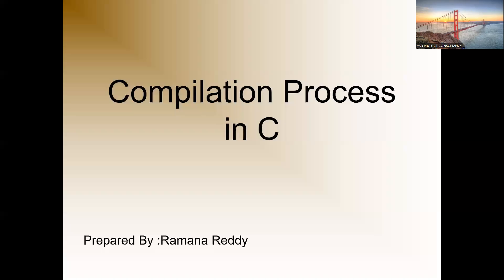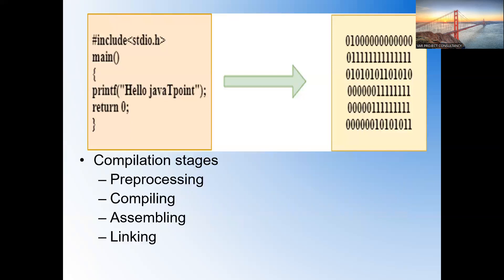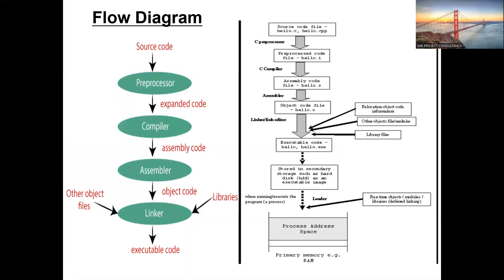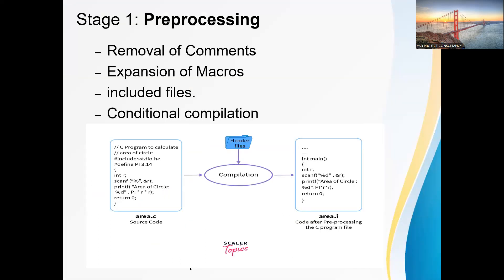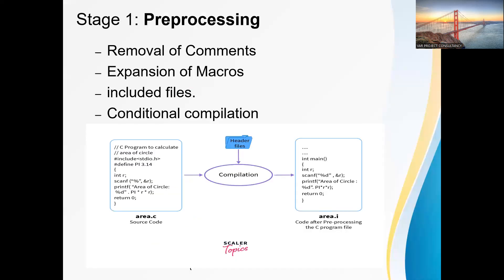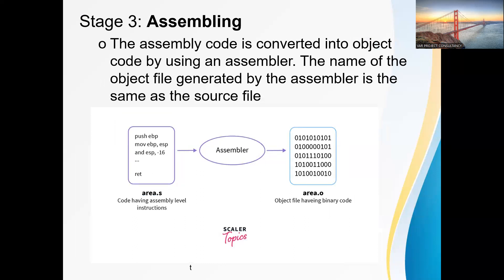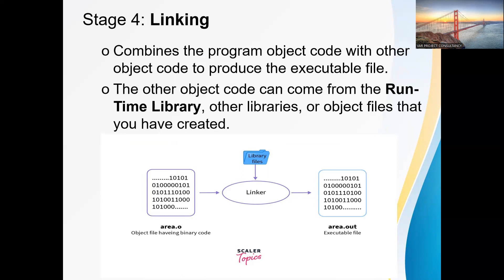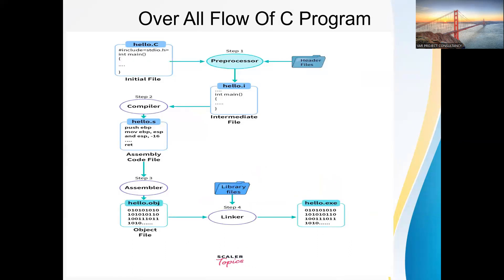compilation stages in c programing and embedded system programming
compilation stages in c programing and embedded system programming, compilation process in c programing and embedded system programming